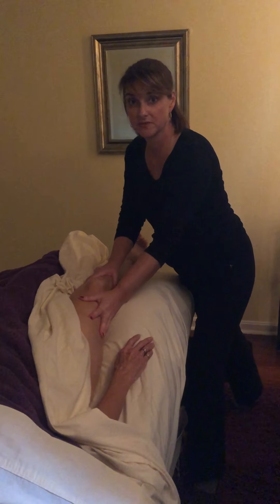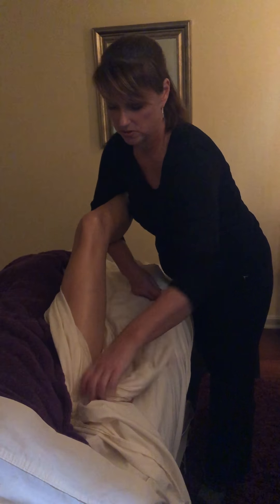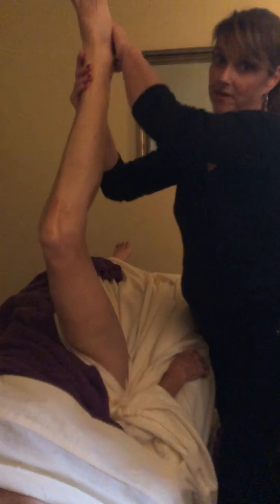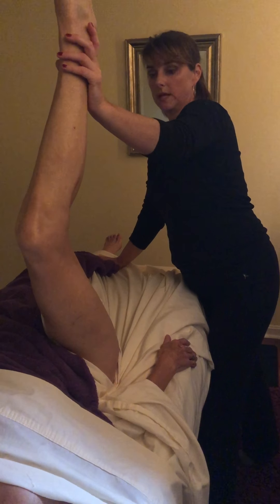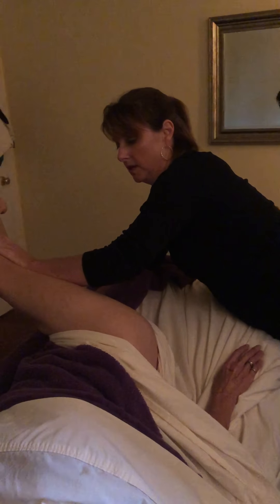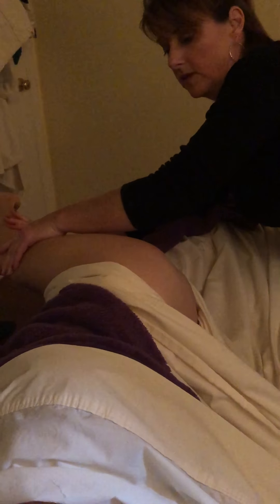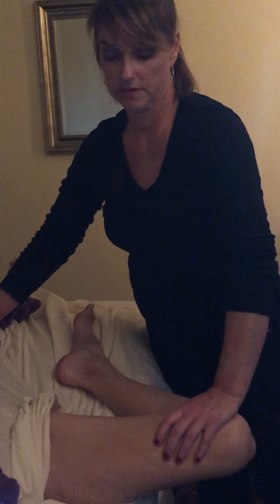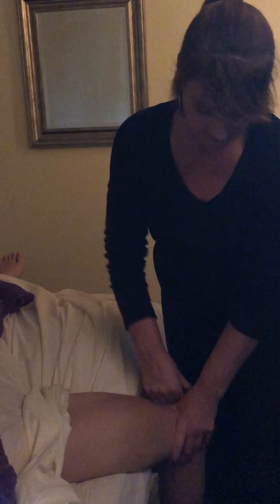Cindy Strong LMT on anterior leg and special draping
Cindy Strong LMT demonstrates anterior leg techniques